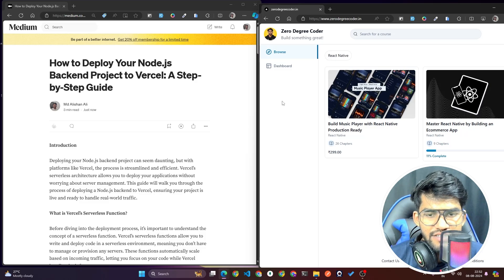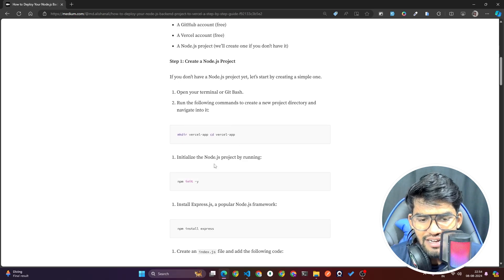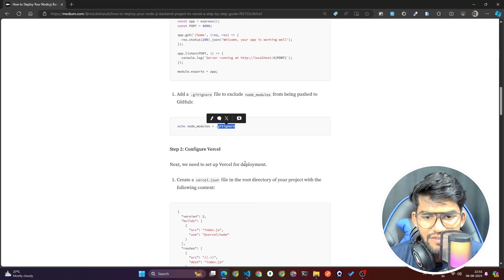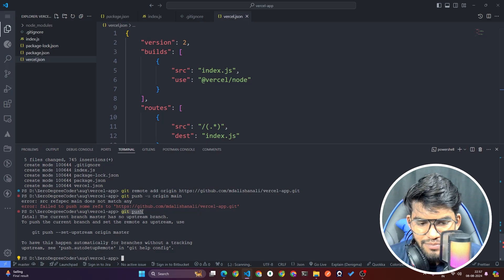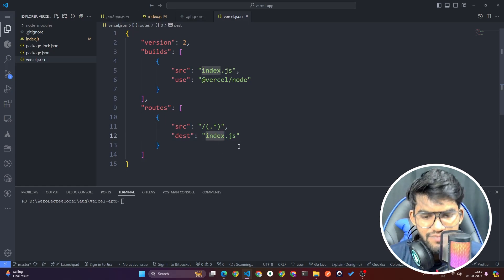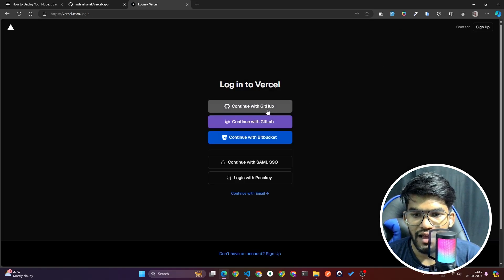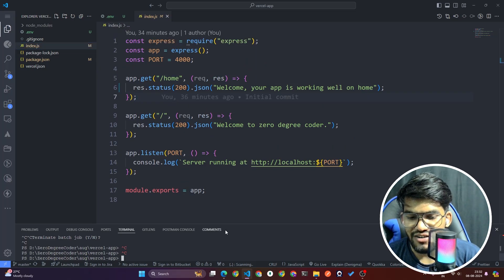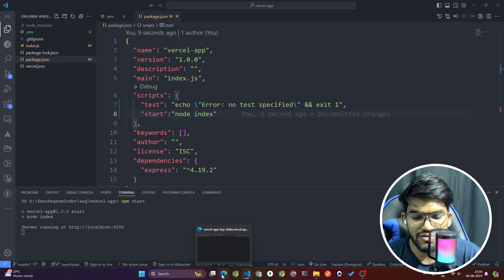How to deploy Node.js Express App on Vercel Quick and Easy Method| Depoy your Server Free on Vercel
Learn how to deploy your Node.js Express app on Vercel in the quickest and easiest way possible! In this tutorial, I'll walk you through each step to get your server up and running for free. Whether you're new to web development or just looking for a simple solution, this guide will help you deploy your backend in no time. Vercel offers seamless integration and effortless deployment, making it perfect for hosting your Node.js projects. Watch now and take your app live today!